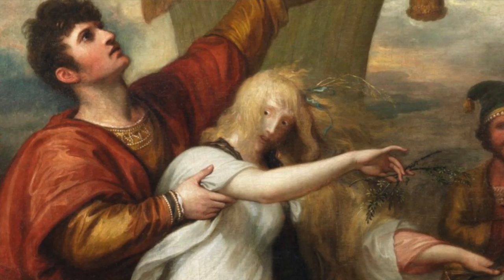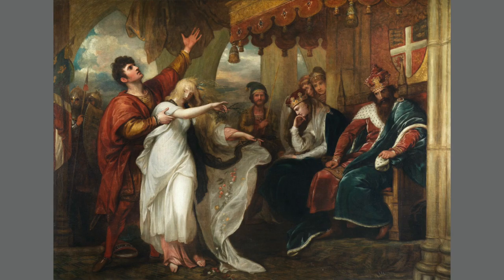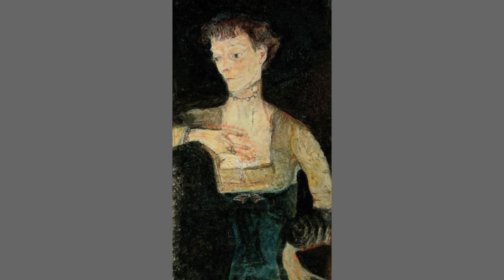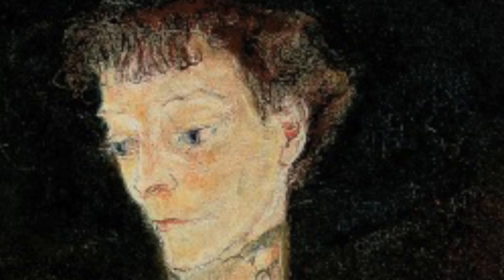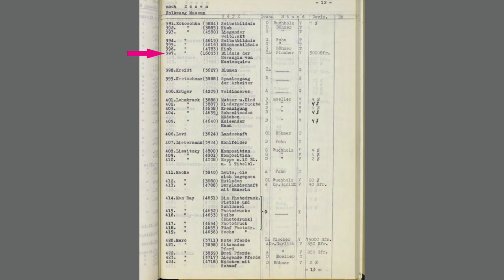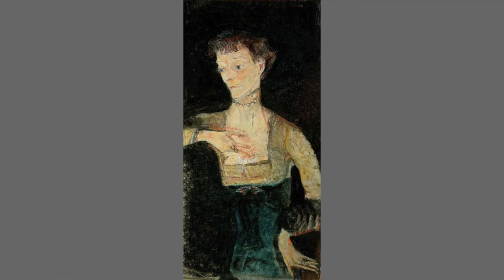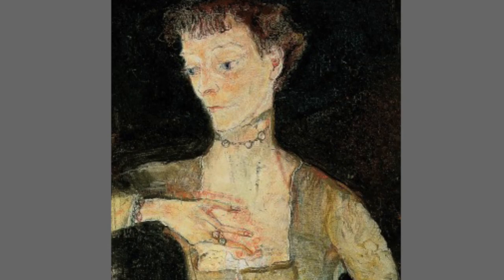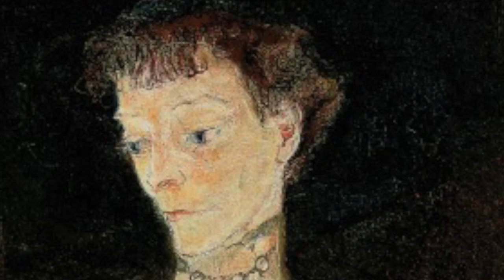CAM Look | Artwork Provenance Diaries | 9/25/20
Each weekday, a staff member will be sharing an object from the permanent collection and posing questions for discussion. Please check back at 10 am every day for a new work and a new chat.

Today, Julie Willis, one of our docents, shares our Artist Diaries.

Originally posted on September 25, 2020, on the museum's CAM Connect Facebook Group

Benjamin West (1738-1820), United States, Hamlet: Act IV, Scene V (Ophelia before the King and Queen), 1792, oil on canvas, Gift of Joseph Longworth, 1882.230
Oskar Kokoschka (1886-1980), Austria, The Duchess of Montesquiou-Fezensac, 1910, oil on canvas, Bequest of Paul E. Geier, 1983.64